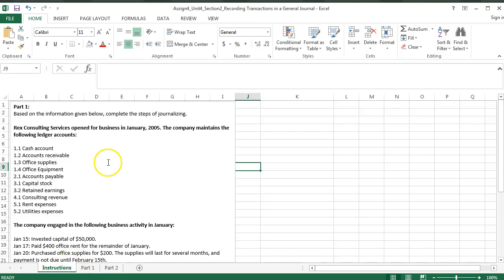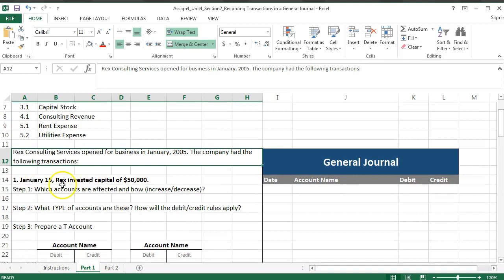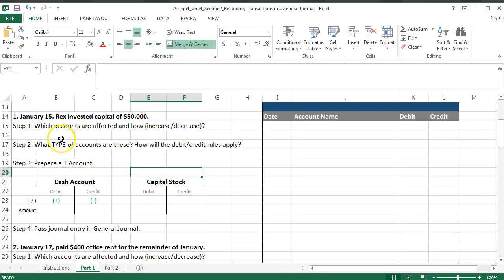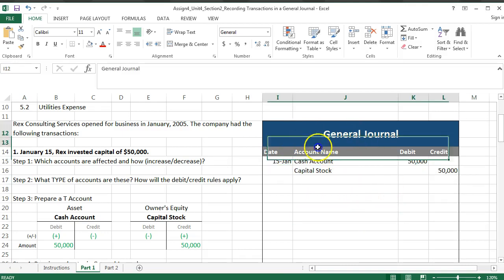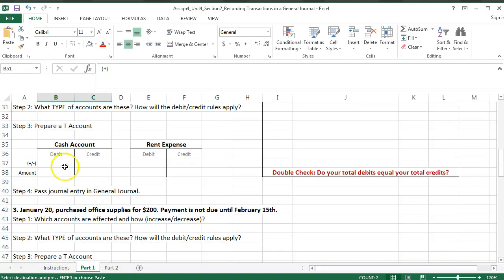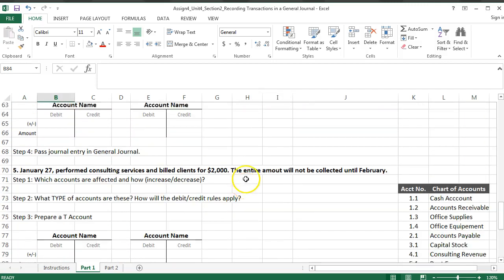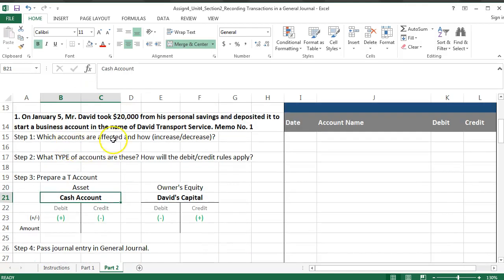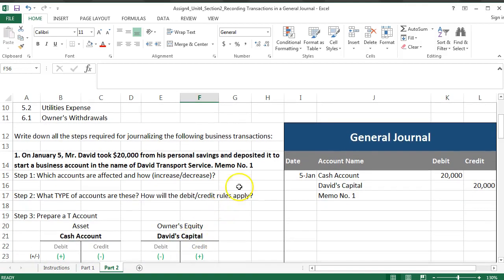Assign4: Recording Transactions in a General Journal